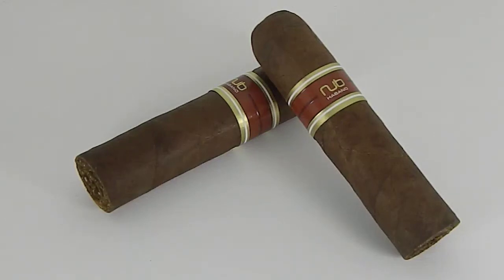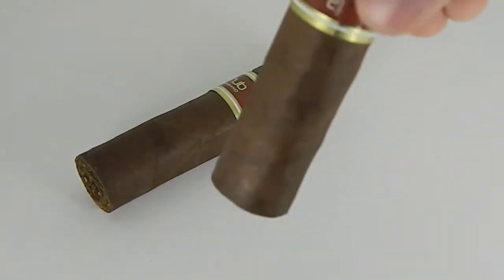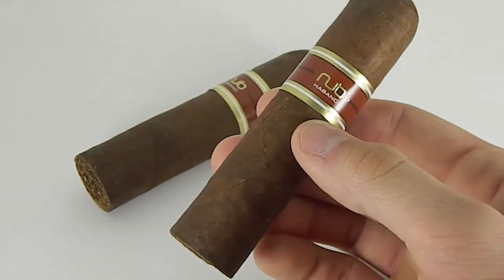Nub Habano 460 - Cigar Review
The Nub Habano 460. This is one of the many great sticks by the Oliva Cigar Co.

This 4x60 cigar is a Nicaraguan puro with a great looking habano wrapper. Every nub always has a great construction and both of these were no exception. On first draw, the cigar had a lot of great spicy flavors with a hint of sweetness. As well, it put out a ton of smoke and had a great draw.

Overall, this cigar is very consistent and has some nice flavors. Very minimal burn issues and they always have a great ash that holds on and falls off in solid chunks. With a burn time around 1 hour this small sticks last a long time and definitely one to try at a good price.

Overall Score: 87 / B+